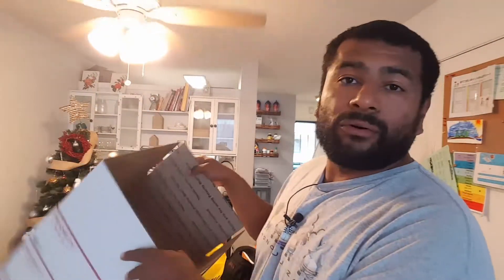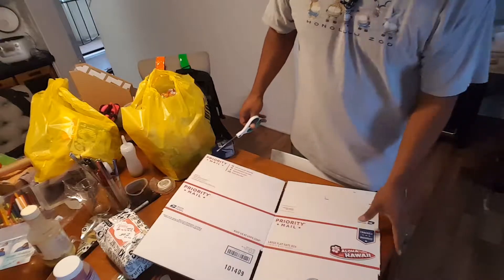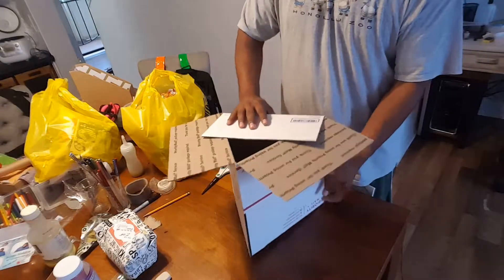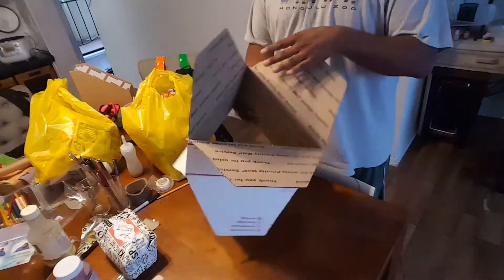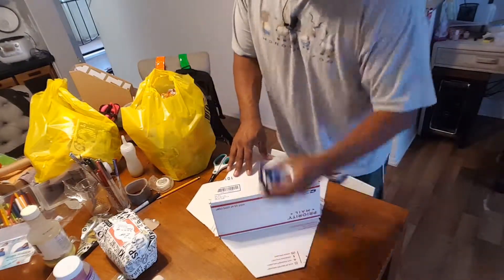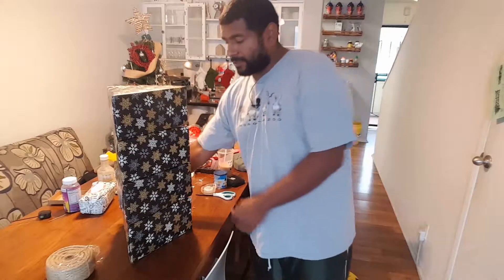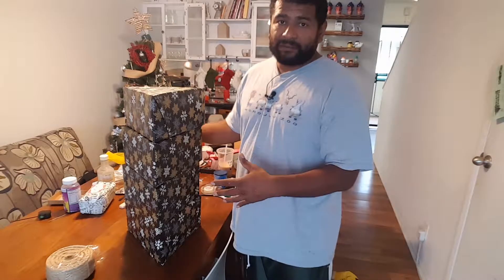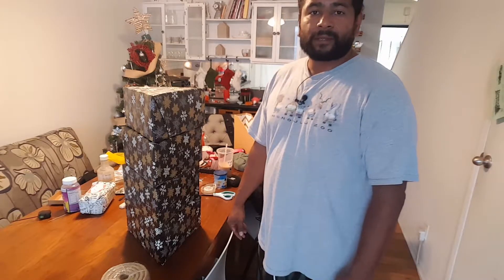Triangular Gift Box | DIY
I needed a small box but I only had big ones so I decided to improvise and thought that the final results were worth sharing. Let me knew what you think.